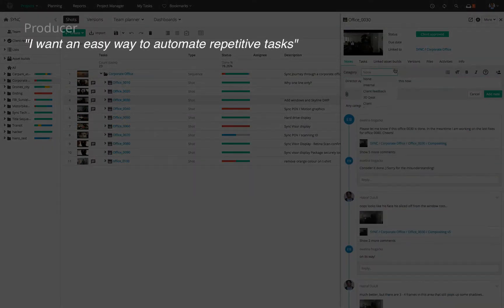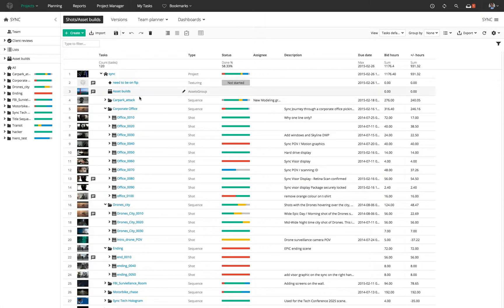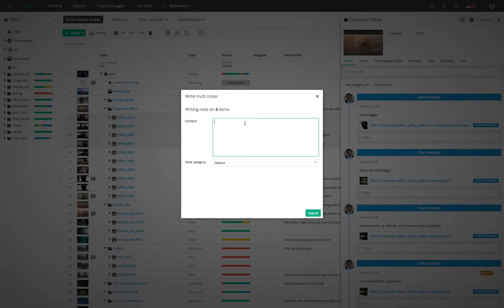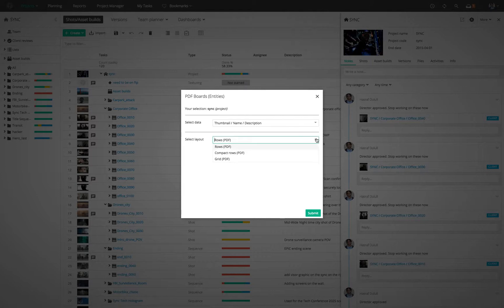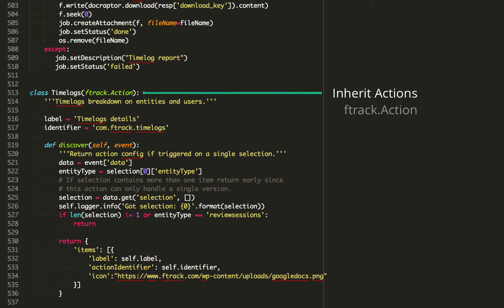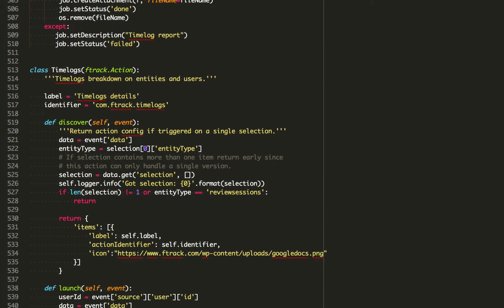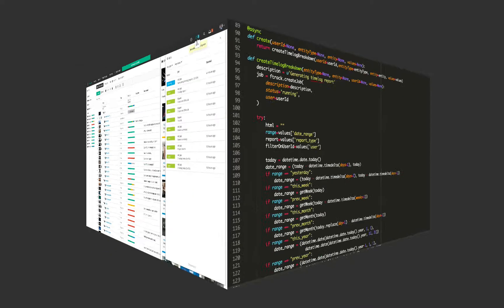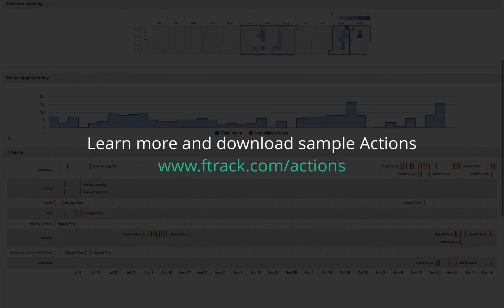Actions UI in ftrack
Actions provide a platform for users to extend ftrack. Native to the system, Actions allow users to tightly integrate processes such as generating reports, automate repetitive tasks, create file system structures and much more. For more information and to download sample Actions,